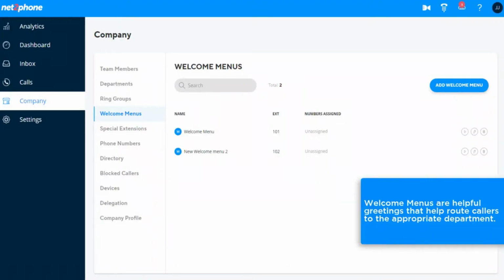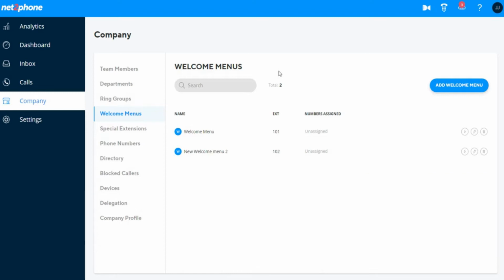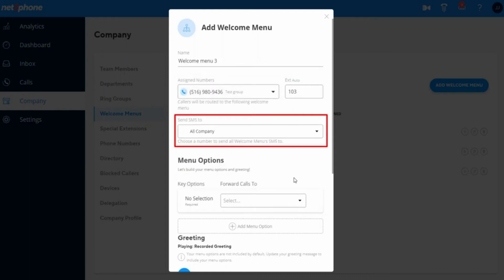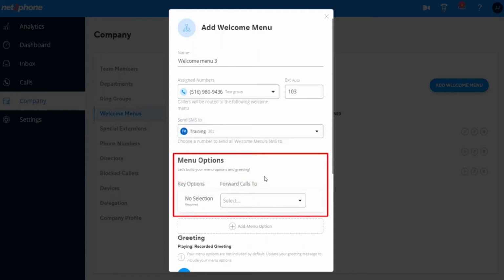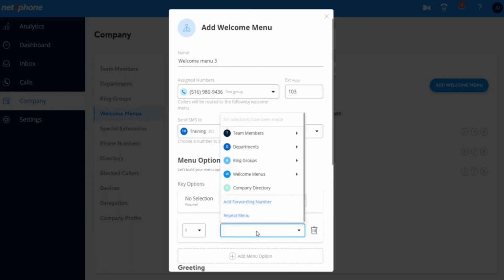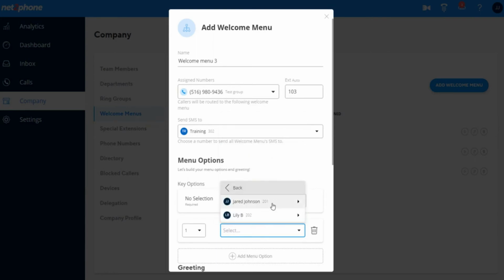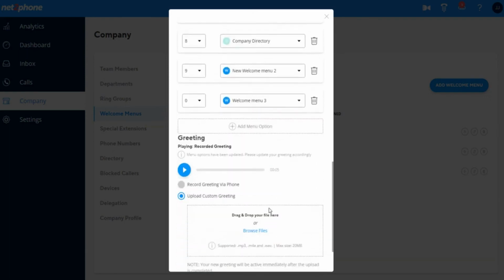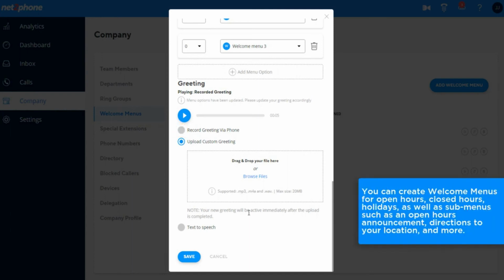How to create and edit welcome menus (Auto attendant) on the Net2phone admin portal.